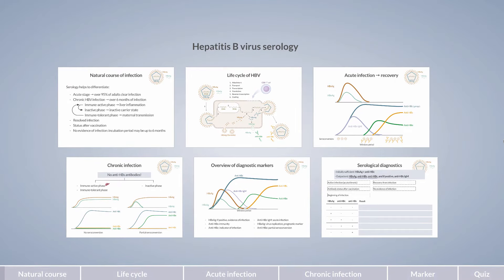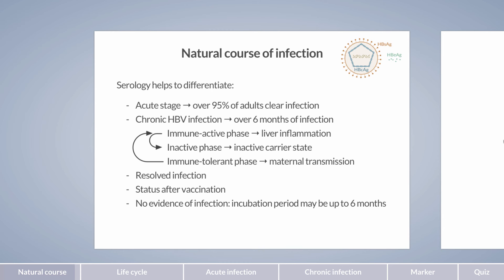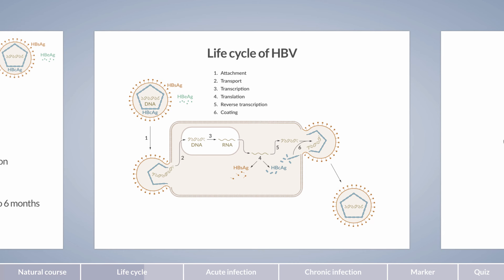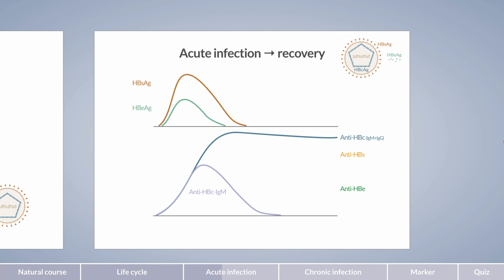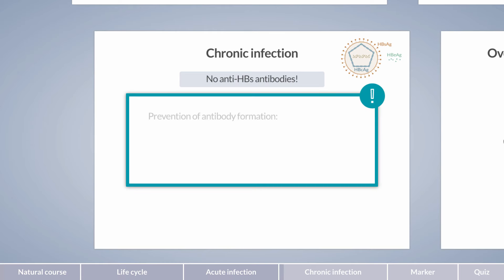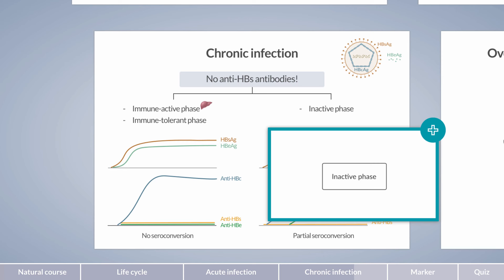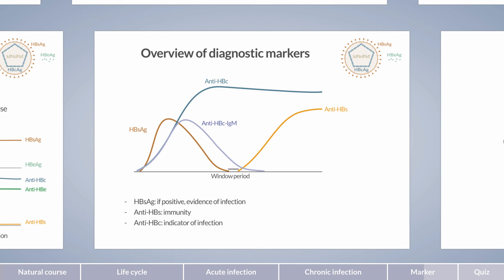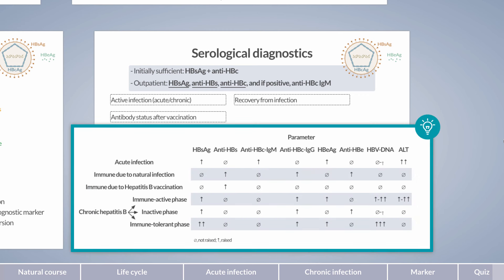Hepatitis B Virus: Serology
Hepatitis B is a viral infection affecting the liver. The disease goes through different phases, which can be diagnosed by serology. Diagnostic testing comprises the three most important parameters: HBs antigen, anti-HBs antibody, and anti-HBc antibody. These three parameters can be used to identify active infection, previous infection, and status after vaccination. In addition, anti-HBc IgM antibodies can be used to confirm acute infection.

Outline:
00:00 - Natural course of infection
03:05 - Life cycle of HBV
07:01 - Acute infection
10:41 - Chronic infection
14:50 - Markers
17:33 - Serological diagnostics